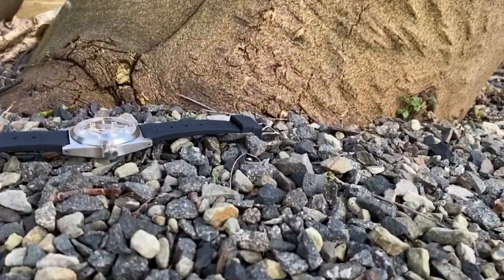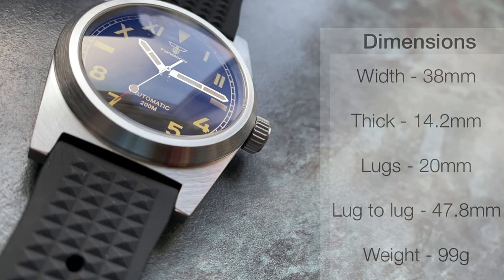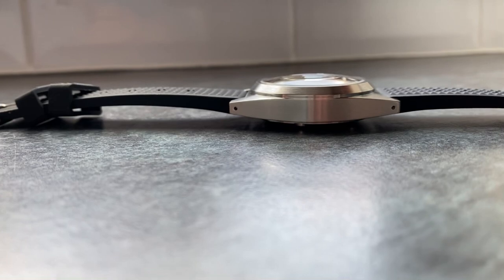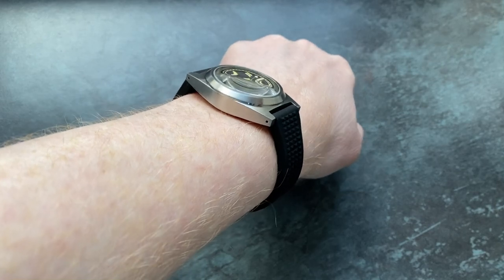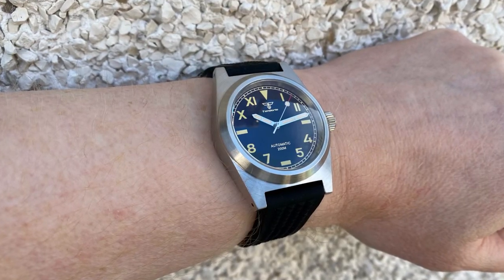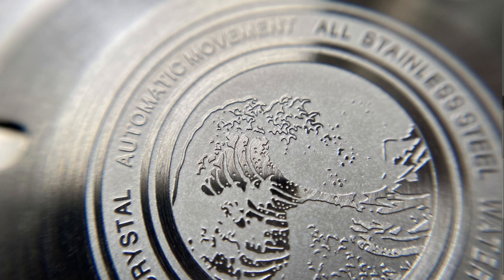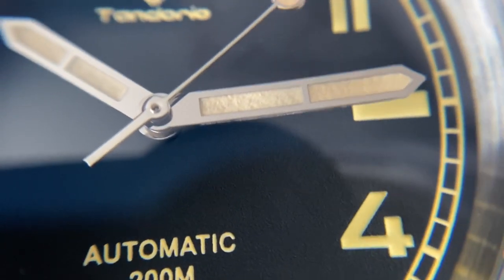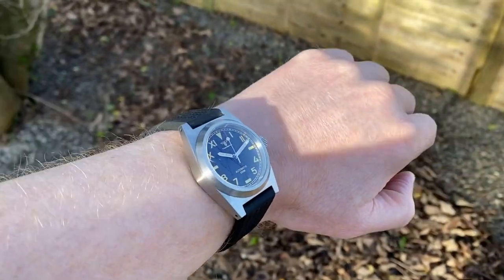Tandorio Field Homage Watch. Full Review. Amazing Value, but is it worth your money? HD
Welcome to Chris Reviews!

For this weeks review, I am looking at the new field watch from Tandorio.

This is my first experience with Tandorio, and this model seemed like a really interesting watch at a fantastic price!

Is it worth spending your money on? Watch the review to find out!

Let me know what you folks think In the comments! what are your thoughts on the Tandorio?